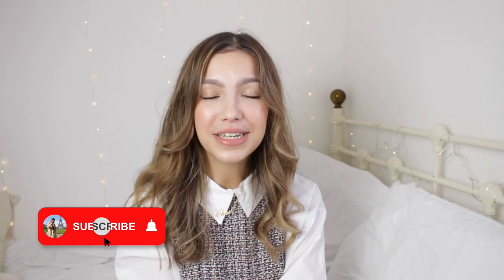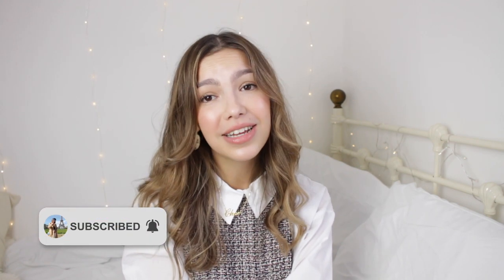My Coat Collection 2020!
• H&M Camel Belted Coat (Slightly darker tan)
• Monki Black Vinyl Trench Coat
• Monki Grey Plaid Long Coat
• AndOtherStories White Quilted Jacket

Similar outfit Links:
• ASOS Tan Oversized Coat -
1 (Similar)
2 (Similar)
3 (Similar)

2 (Similar)

• Topshop Reversible Puffer Jacket

• Zara Black and White Checkered Cape (Similar)

Add me on Snapchat! @sherlottholmes

FAQS? 🤔